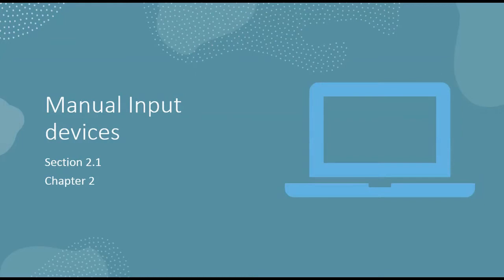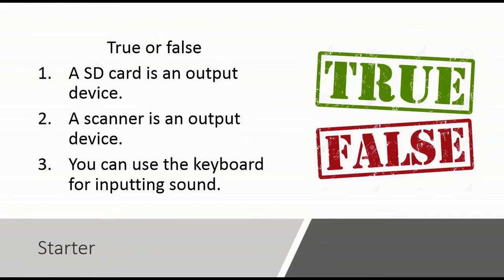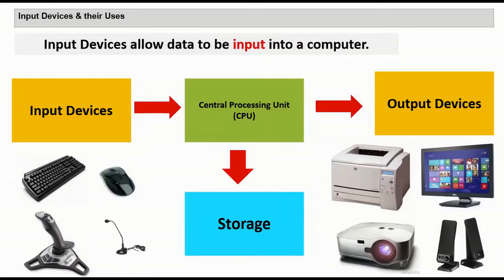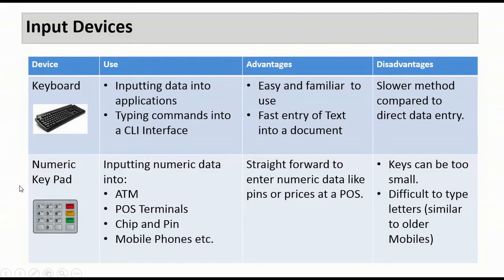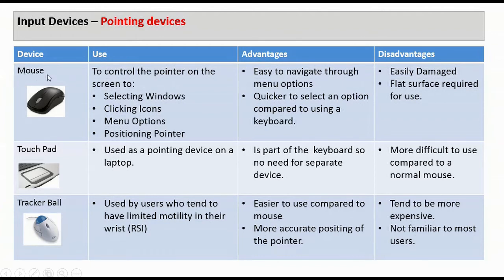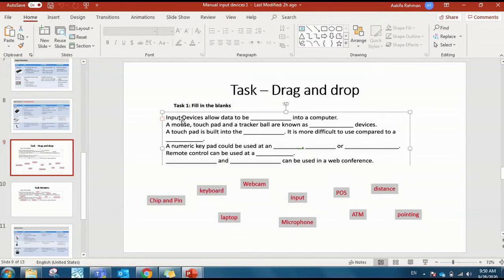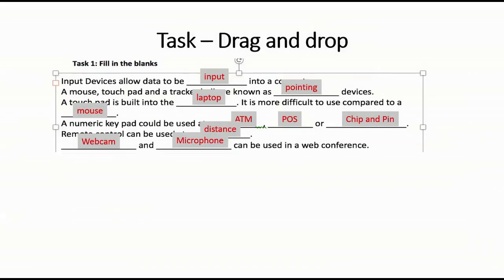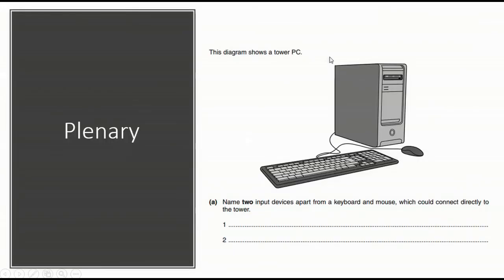Manual Input devices 1